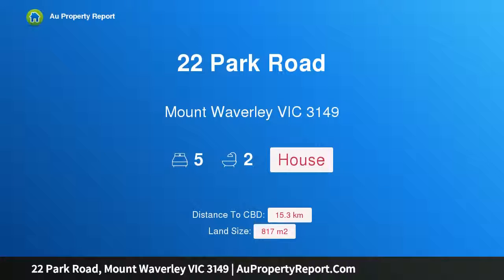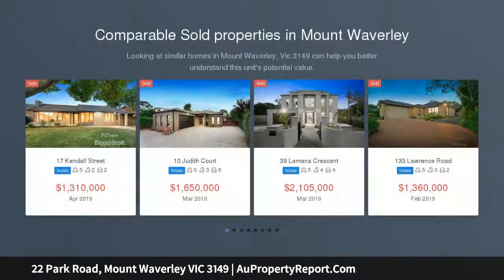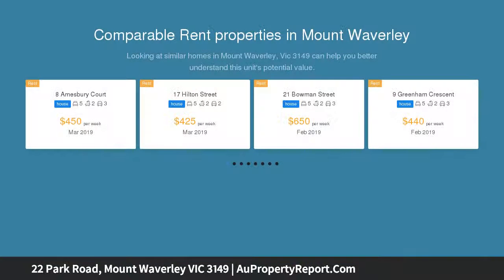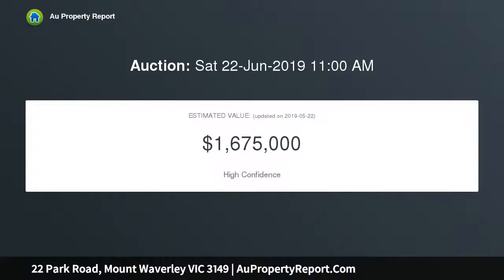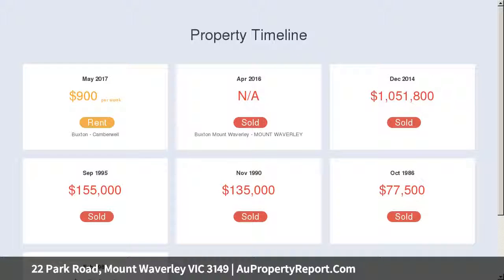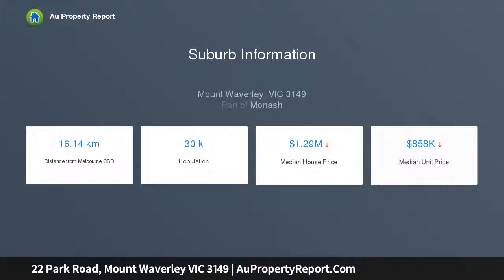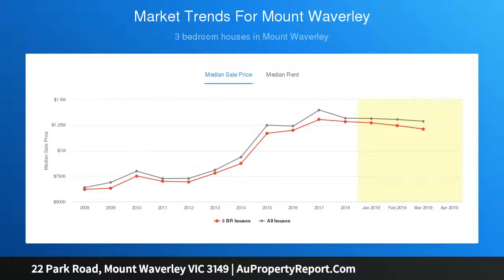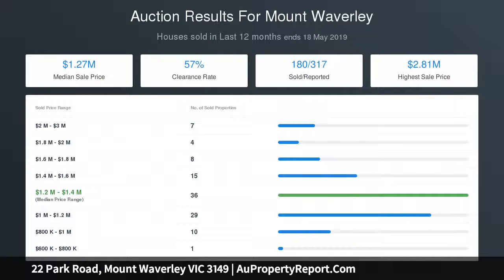22 Park Road, Mount Waverley VIC 3149 | AuPropertyReport.Com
22 Park Road, Mount Waverley VIC 3149
Property Type: house
Bedrooms: 5
Bathrooms: 5
Car Space: 0
Spectacular Setting For Contemporary Lifestyle